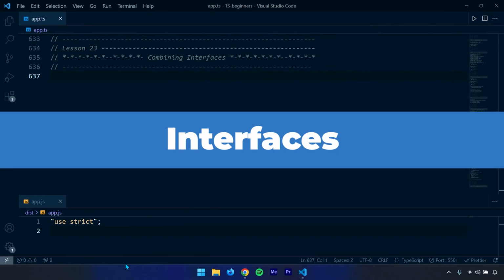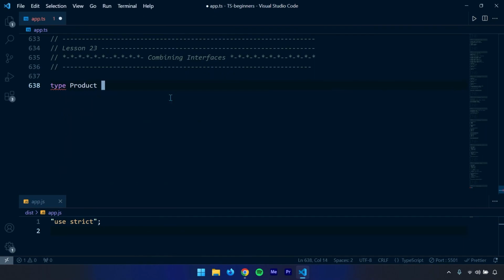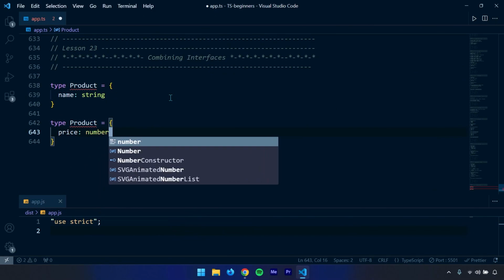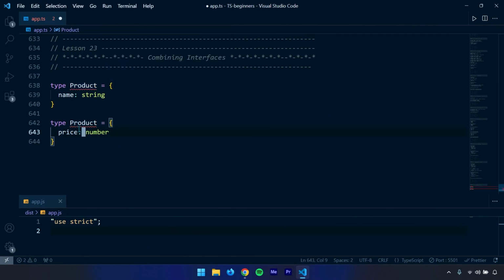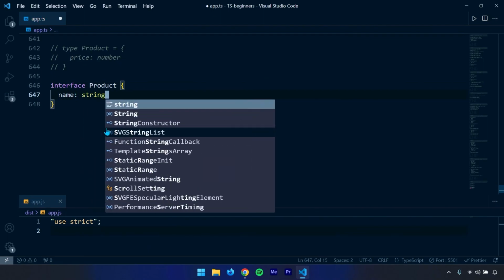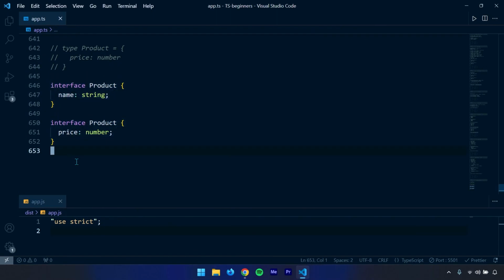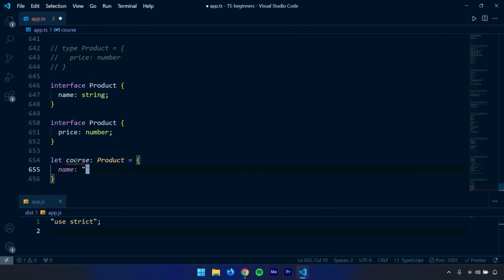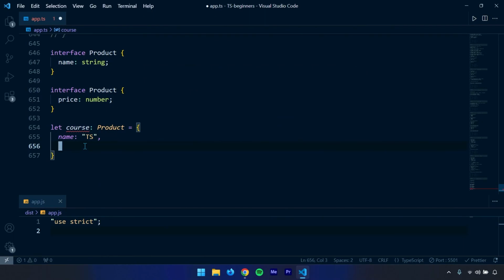Typescript for Beginners - Combining Interfaces - Lesson 23